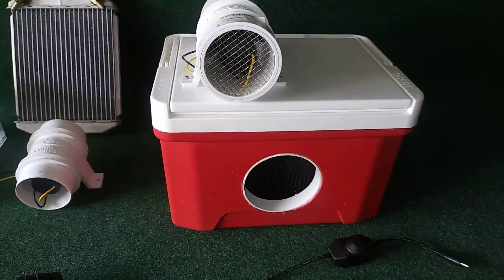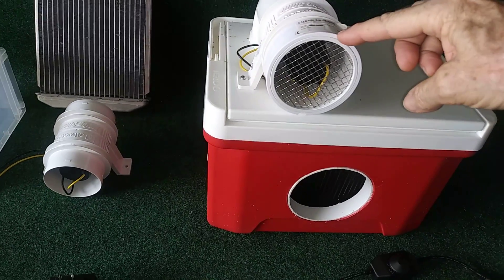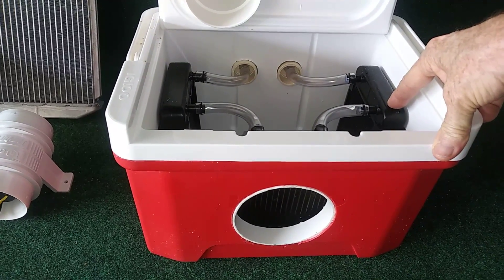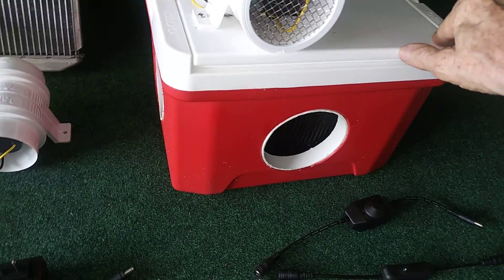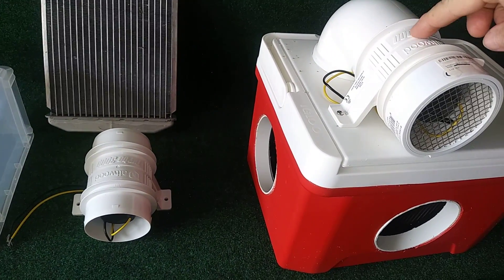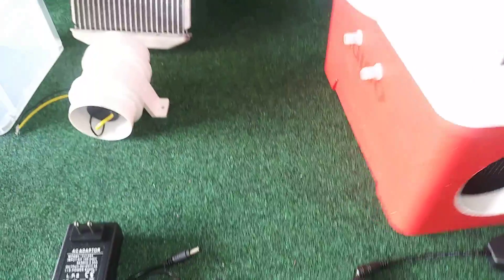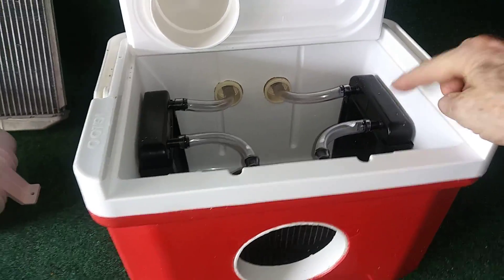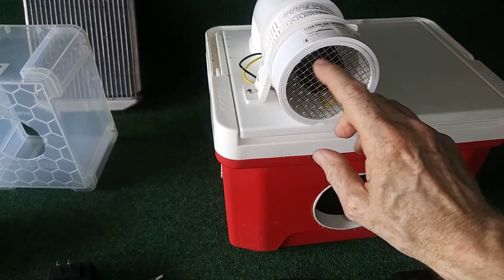Cold AirBox - How Much Does it Cost to Build? - Rough Cost...$$$ - DIY AC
Cold AirBox - How Much To Build?

This video gives a rough quick overview of the cost to build this AirBox.

You can lower your specific build dollar cost by building a unit without using some of the cosmetic and convenience parts if you would like to save some money very easily.

Thanks,
James, Rescue Kitty😺 & Snowvan!

➡ Attwood 3" Fan

➡ 3" Screen Fan Guard

➡ PC Radiator

The 12 volt water pump will be according to your specific needs for ice/water tank used. note: faster water pumps produce colder temperatures.